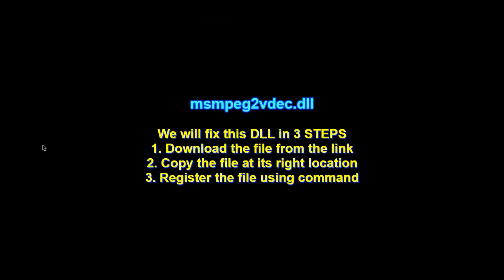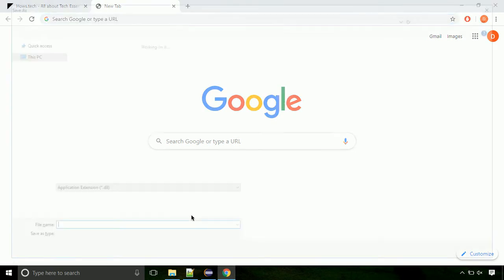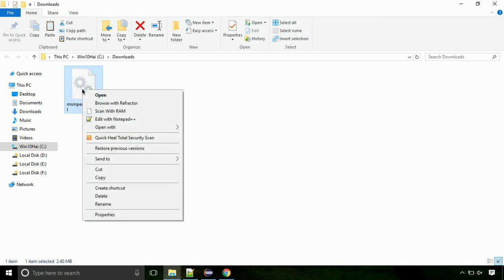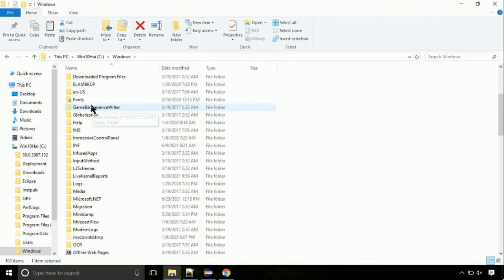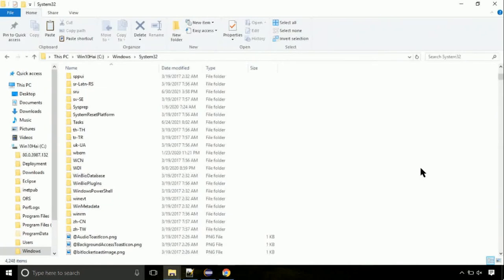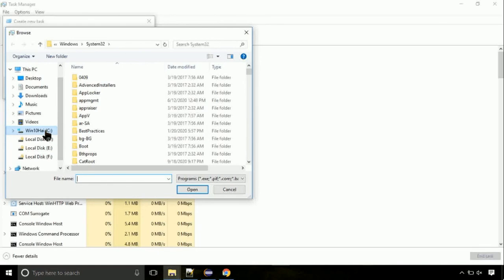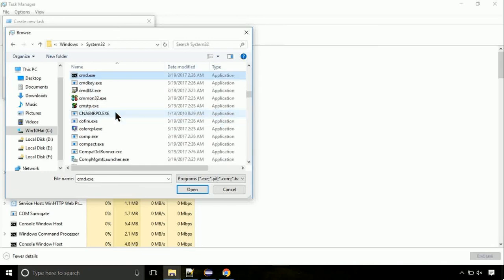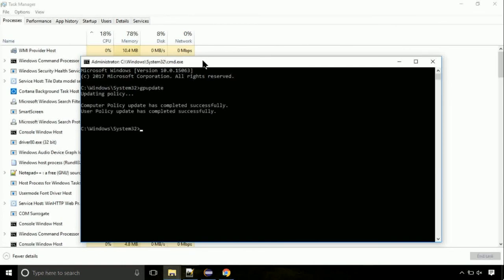msmpeg2vdec.dll missing FIXED The program can't start because DLL Missing x64 Bit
1. Operating System with 32 bit / 64 bit
2. Computer Model or Manufacturer
3. Program you are trying to open.

Language : English